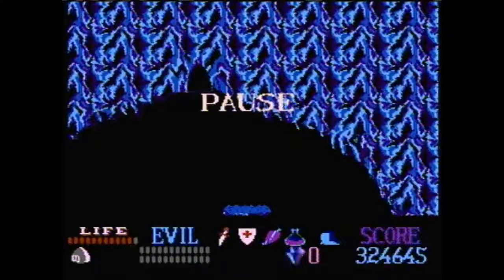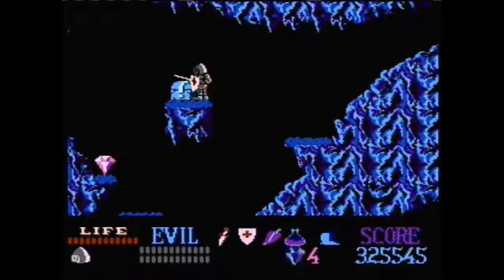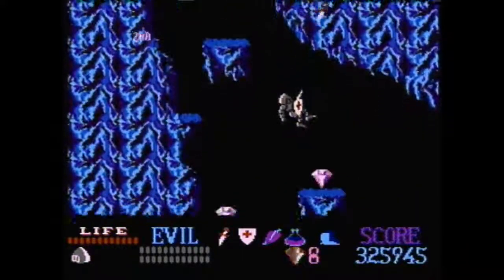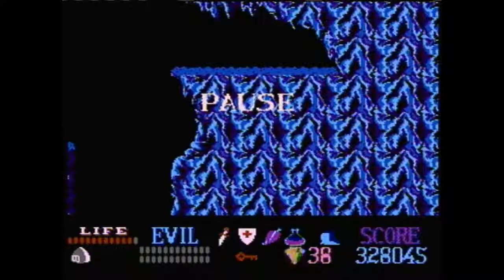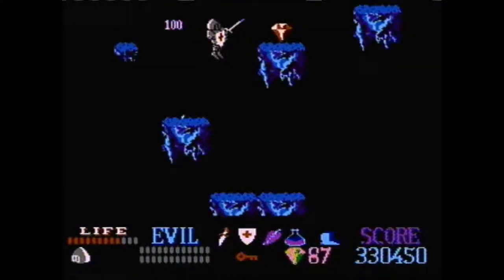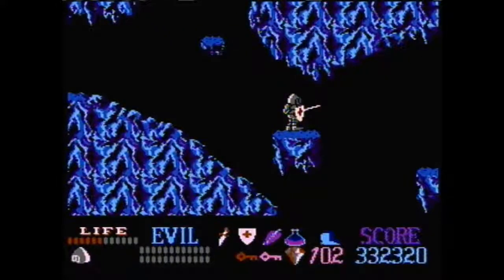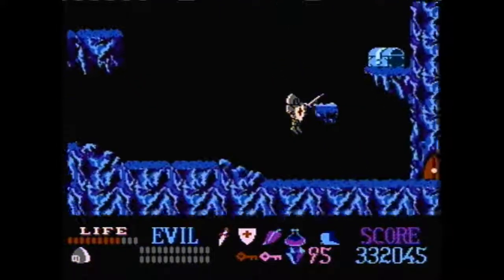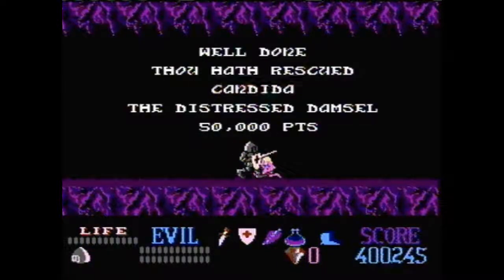Wizards & Warriors Any% Speedrun Guide Stage 6